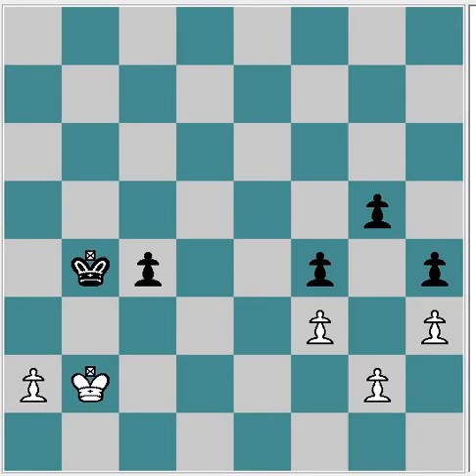Basic End Games Video 7 - King and Pawn end games - Outside passed pawns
Examples 23 to 26 of king and pawn end games - We learn about the the concept of Outside passed pawn in king and pawn end games.